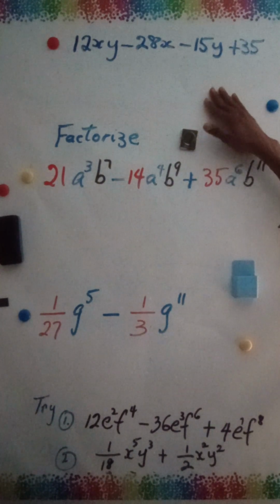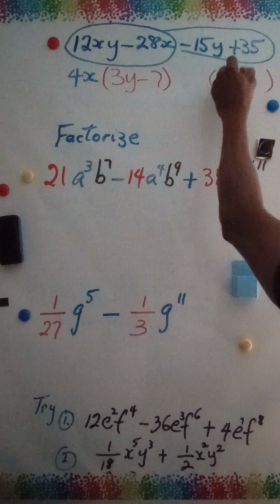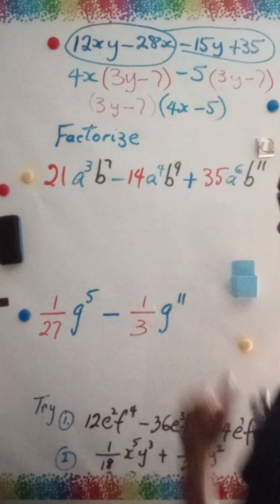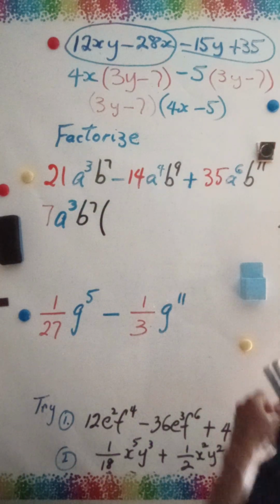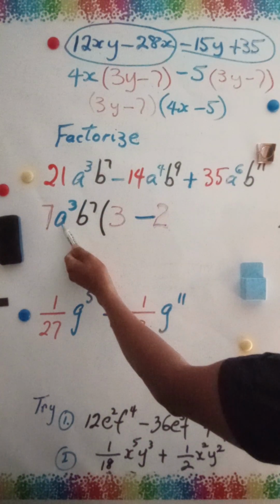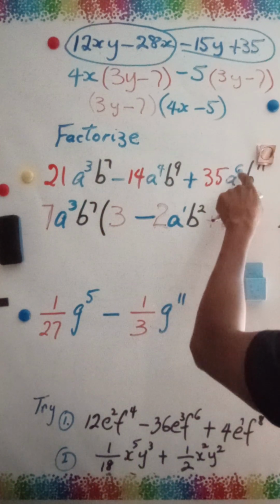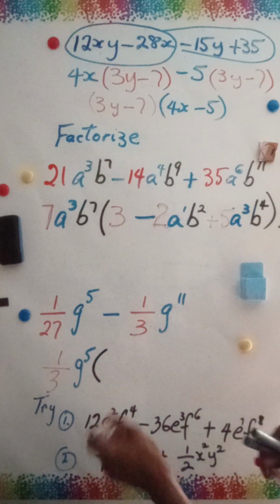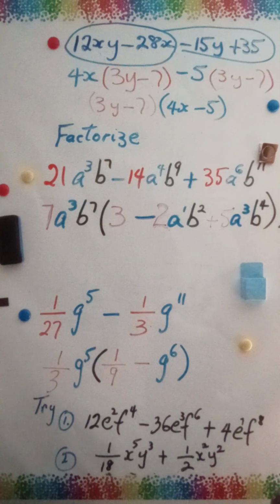Factorization Algebraic Term With & Without Fractions.God bless you.